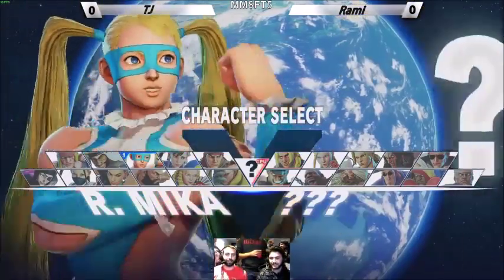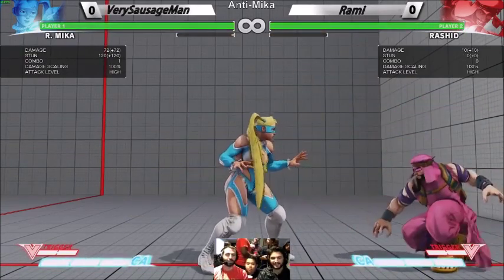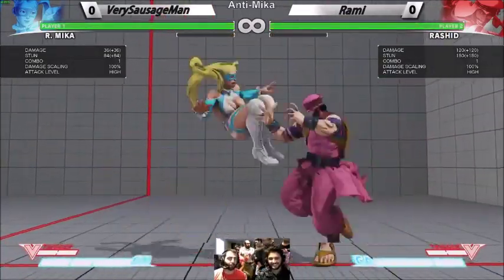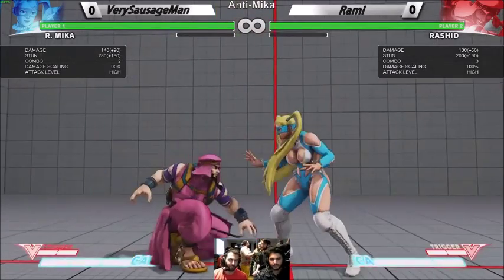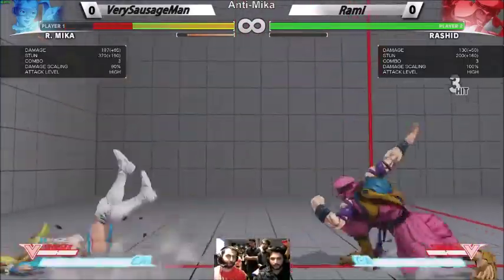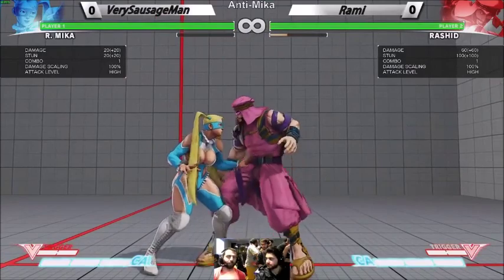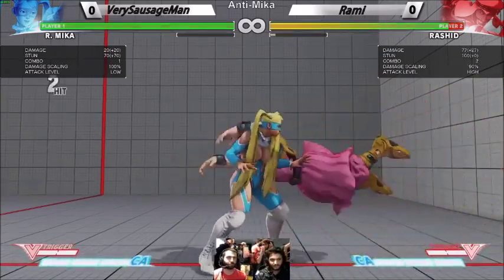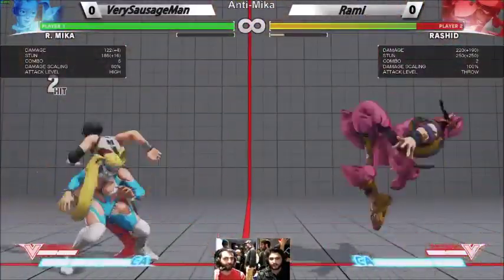SFV How to beat R. Mika, complete breakdown. Street fighter V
A very good Mika breakdown on how to beat her,

Thanks to MVA for giving me the permission to post this clip.

These guys are amazing tons of info on every stream

How to beat Mika

SFV street fighter v